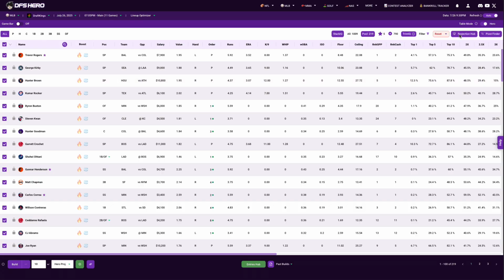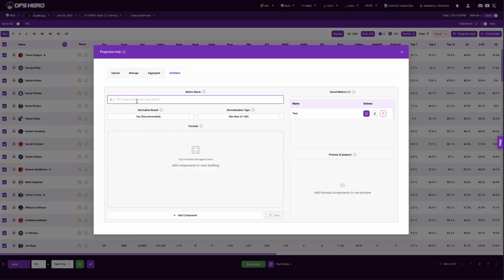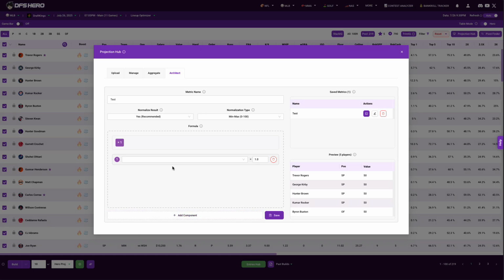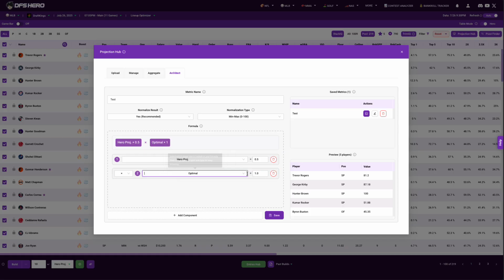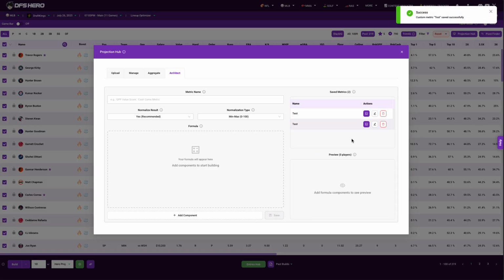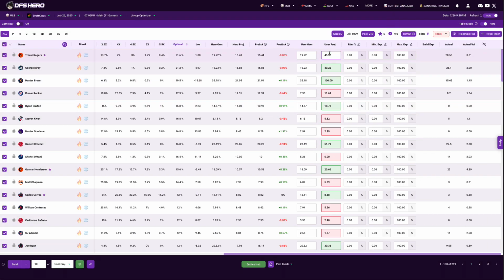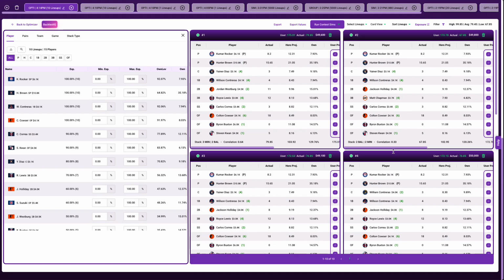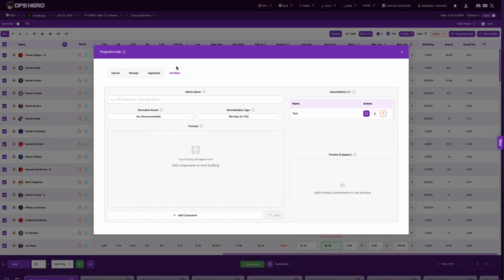How to Use Architect Mode in the Projection Hub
In this tutorial, I dive deep into our game-changing Architect Mode, now available for Power users in the Projection Hub! Finally build projections that actually reflect YOUR unique approach to DFS. Stop being forced to use someone else's analysis - create custom metrics using any stat or data point on our platform.